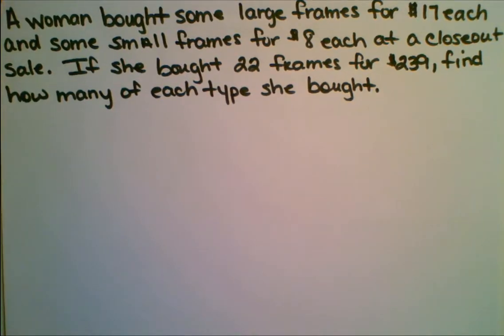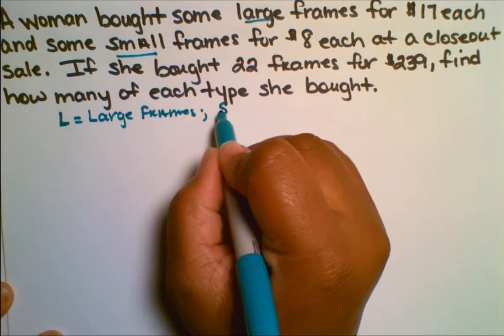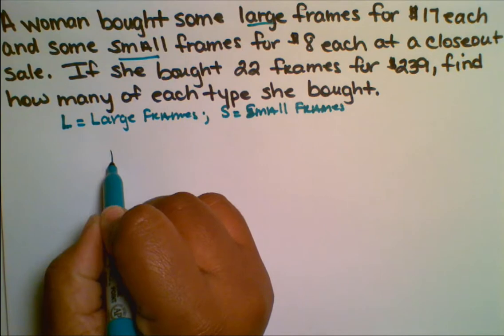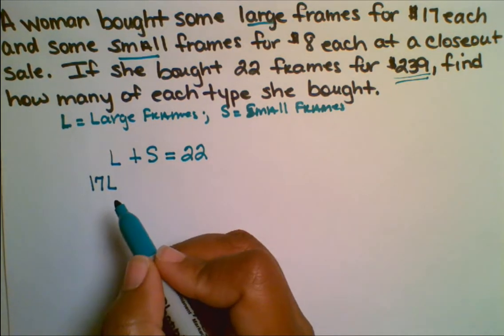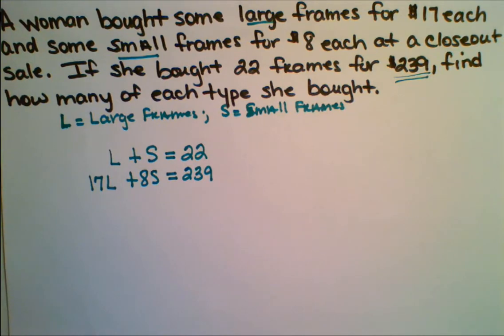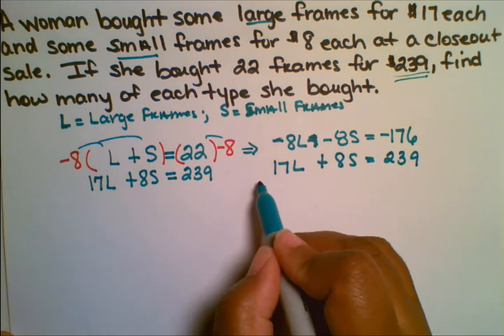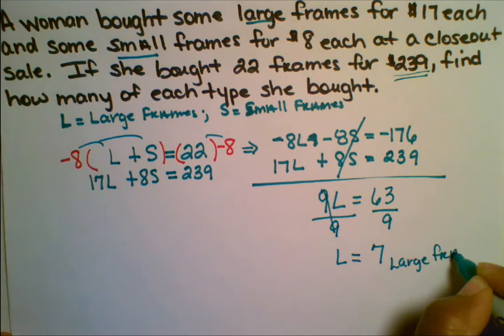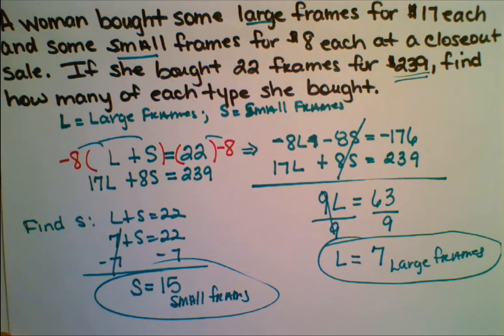Systems of Linear Equations (Word Problem): Part 3